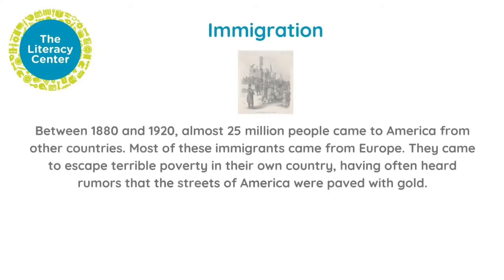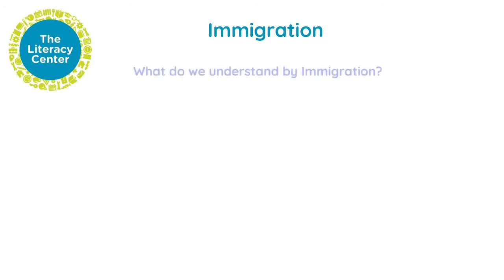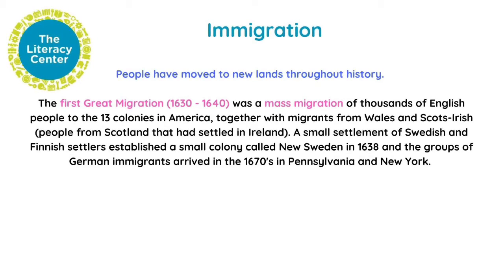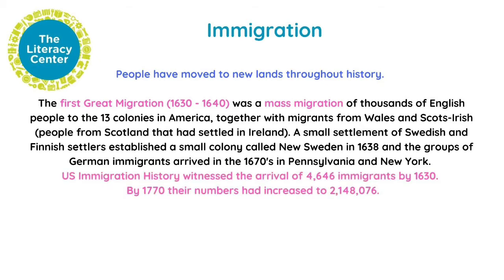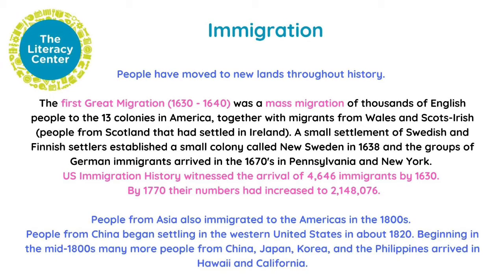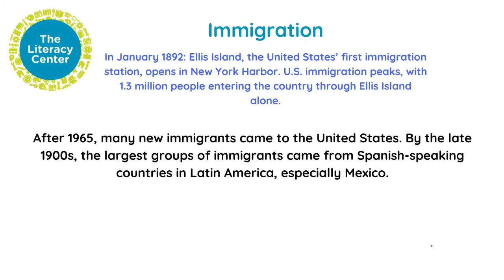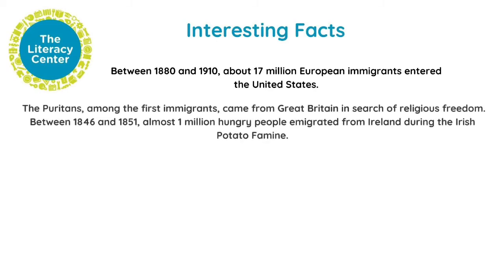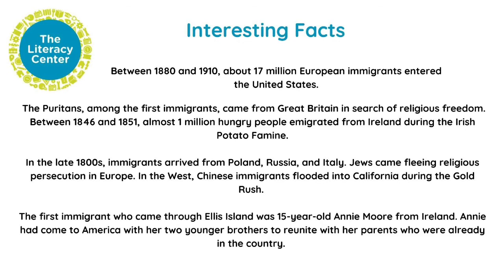US History Immigration